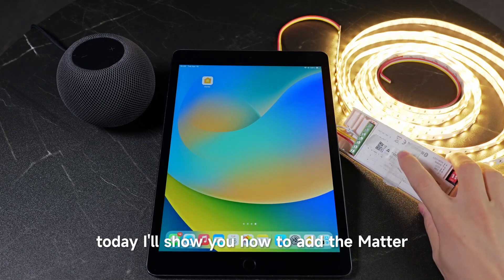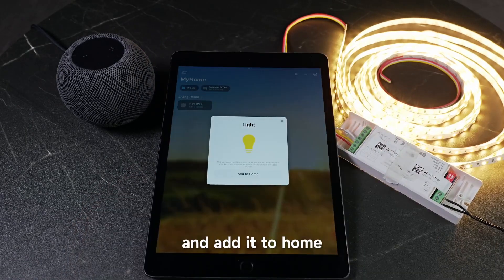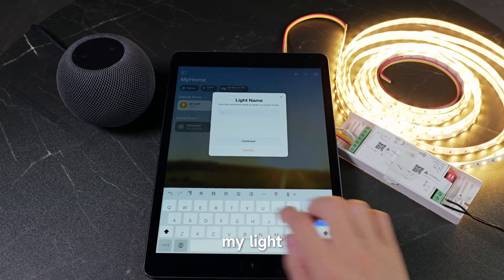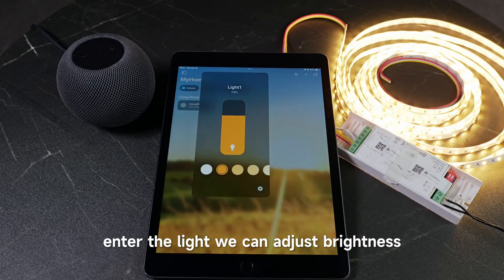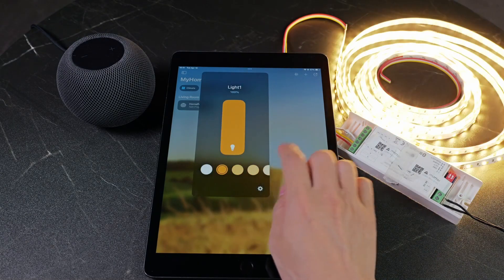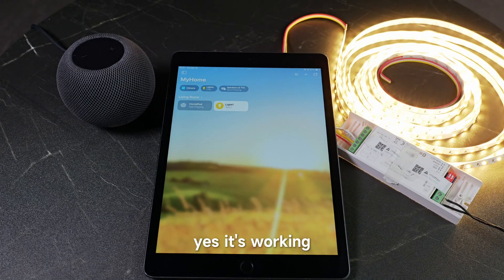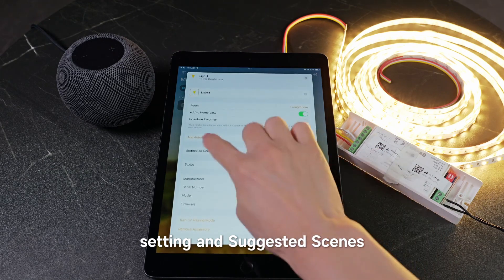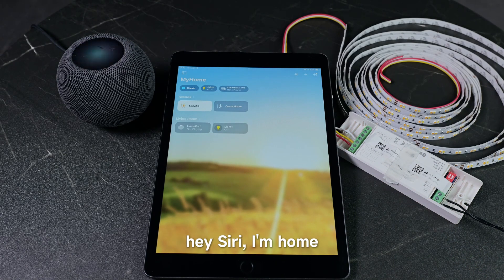Matter LED controller work with Home Pod_SR-MT1029-5C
Sunricher is the Leading Manufacture of Smart LED Controllers & LED Drivers: DALI, DMX, 0-10V, KNX, Triac, Zigbee, Zwave, WiFi, BLE... Smart Lighting Control